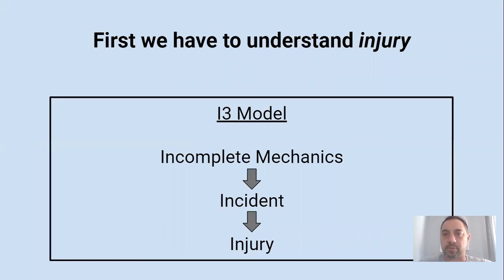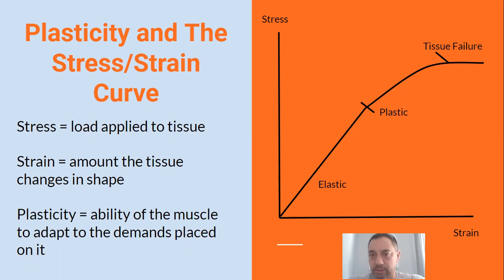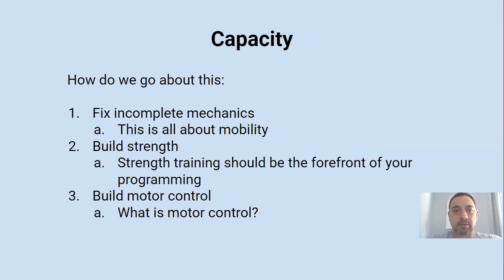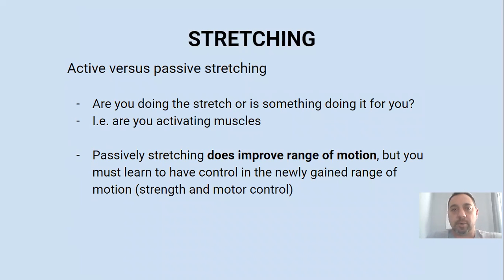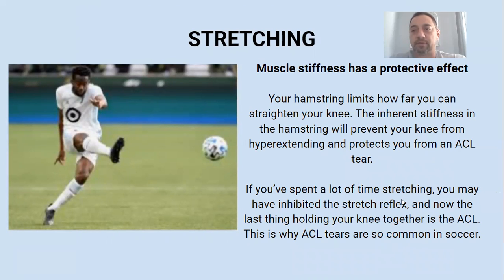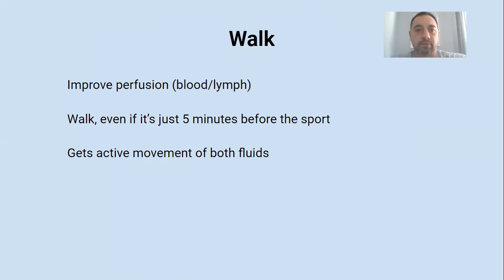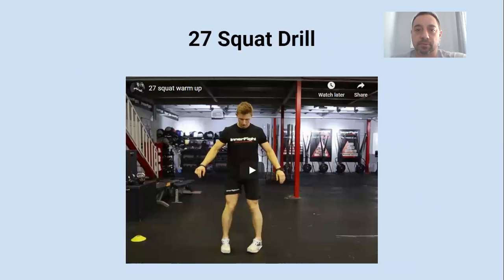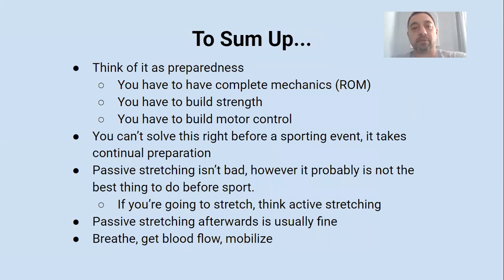Injury Prevention and Warm Up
I discuss my thoughts on injuries, prevention/preparedness, and give examples of techniques and principles to employ prior to athletic activity.